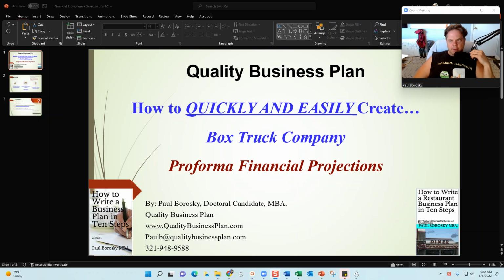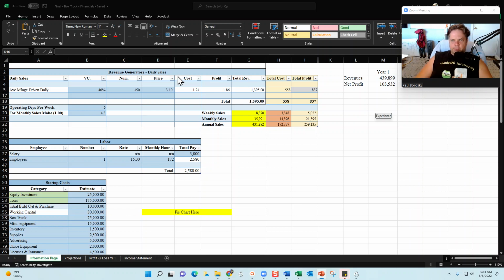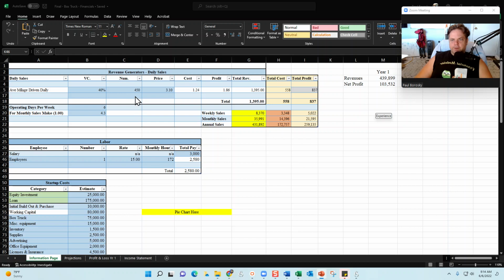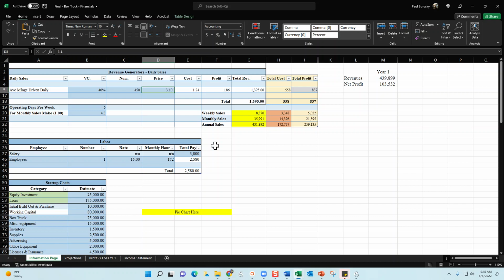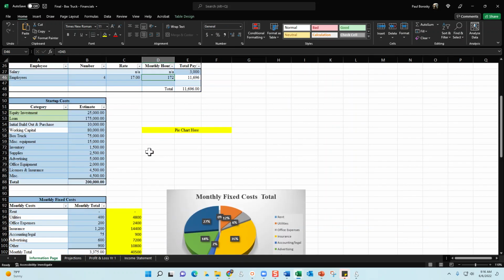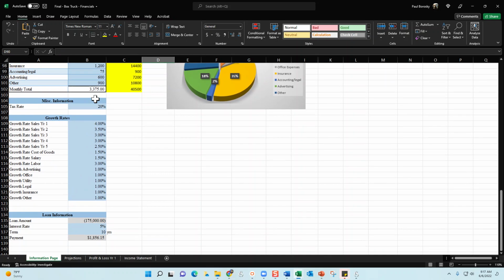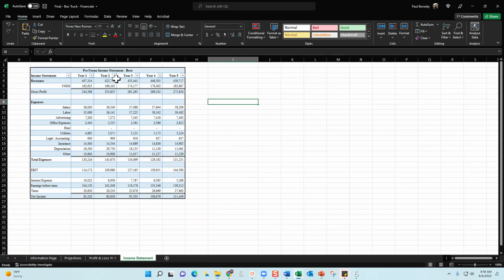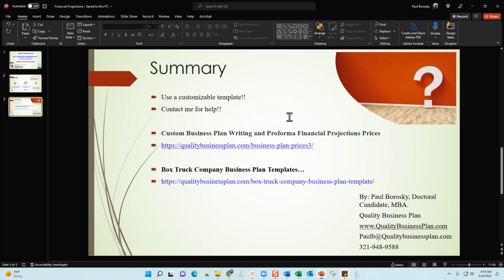Box Truck Company Pro Forma Financial Projections – Quickly and Easily!!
In “How to quickly and easily create pro forma Financial Projections and Profit and Loss Statements for a Box Truck Company” by Quality Business Plan’s Paul Borosky, MBA., we cover how to edit and customize a base BOX TRUCK COMPANY financial model template.  Included in your BOX TRUCK COMPANY financial model template purchase is an Excel file.  In the Excel file, you are able to add your business information to the different revenues and cost segments.  Once done, your financial model will update your financial projections sections such as:
• 5-Year Pro Forma Income Statement Projections.

The BOX TRUCK COMPANY financial model is already populated with common revenues and costs for a BOX TRUCK COMPANY business.  However, by using this tutorial as a guide, you are able to customize the products and services offered as well as the prices and costs, to meet your needs.

Struggling with your BOX TRUCK COMPANY business plan financial projections?  No worries, I have a template for this too!